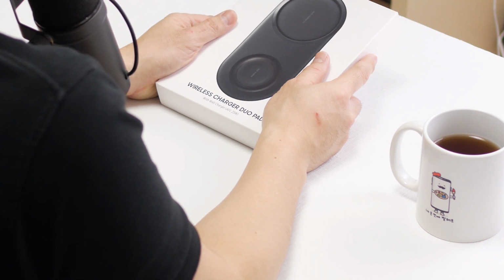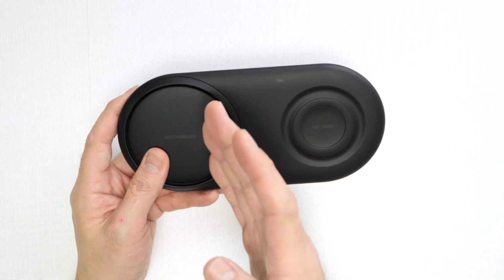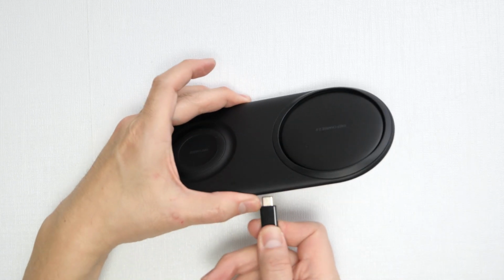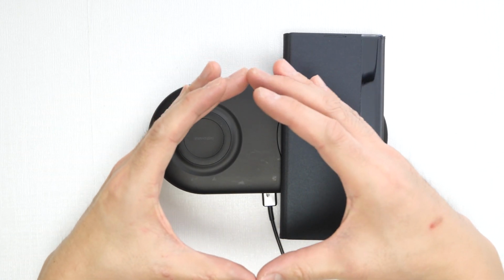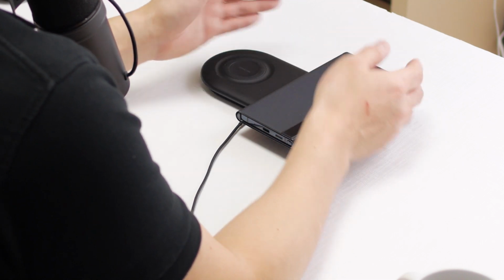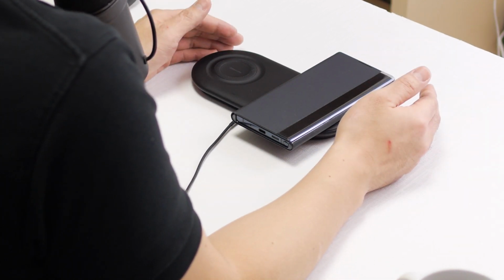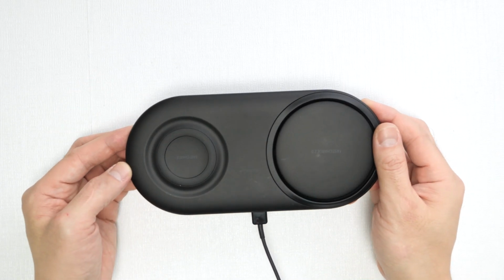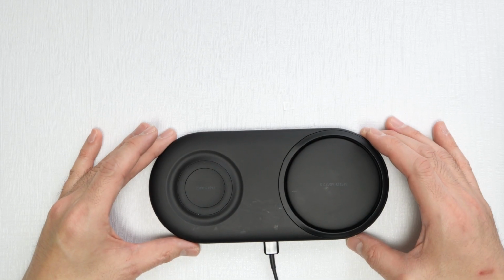Wireless Charger Duo Pad Review (Tested with Galaxy Note 10+)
Here is my review of the Samsung Wireless Charger Duo Pad that I got as a promotional item for preordering the Samsung Galaxy Note 10+.  In short, it is a nice charger, but I just never get around to using it.  But my wife uses one daily.  Are you on the fence of buying one?  Hear both opinions from a person that uses one daily vs someone that just can't find a use for it.